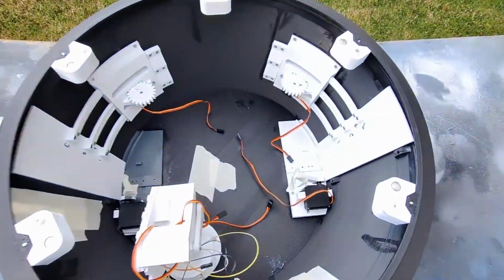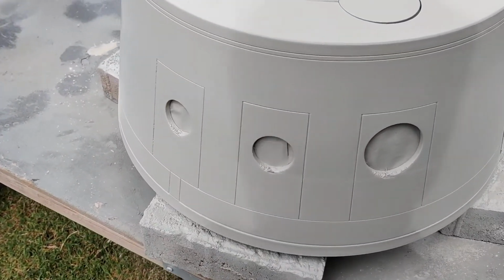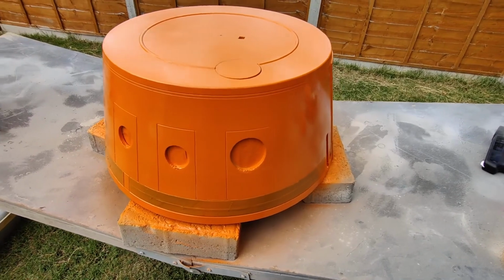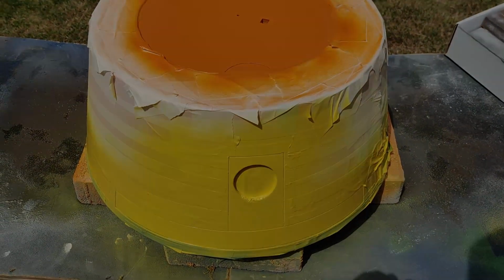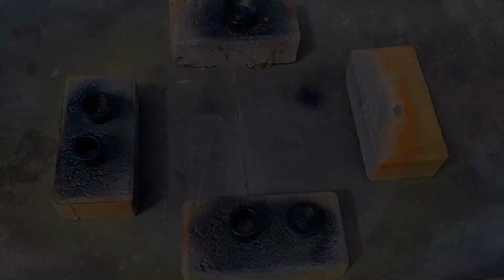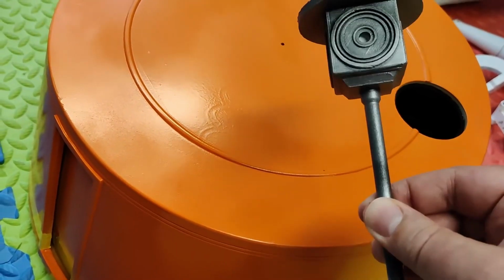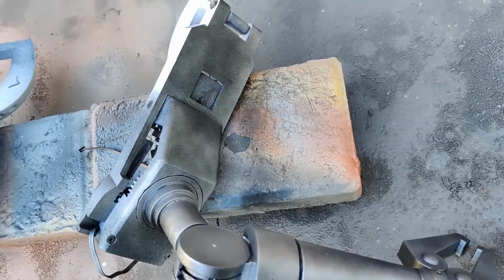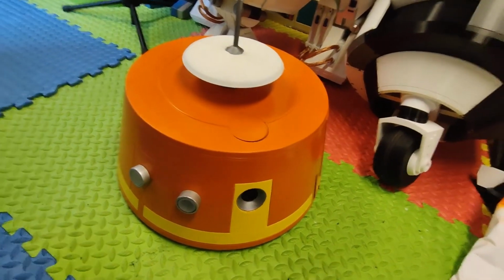Let's Build Chopper! - Episode 17 - Painting the Dome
In this episode I finally start painting! Just the dome in this one, but its a start.

This episode was edited and rendered with DaVinci Resolve 17.4